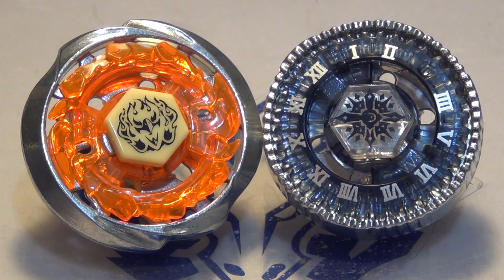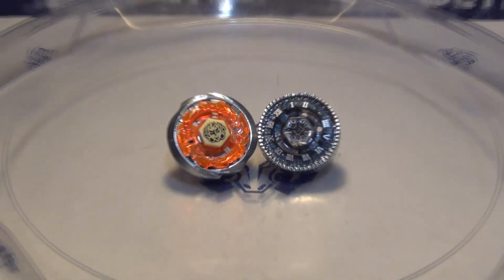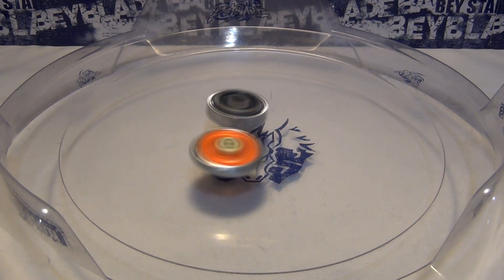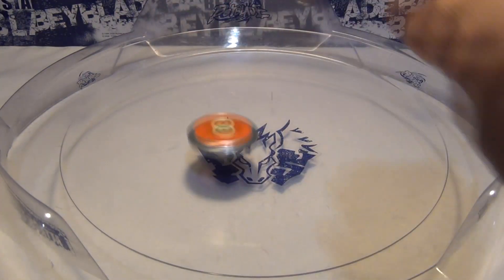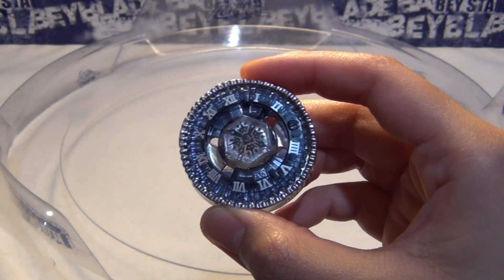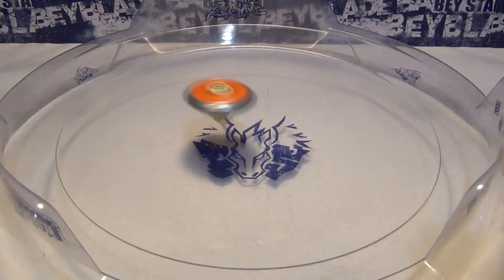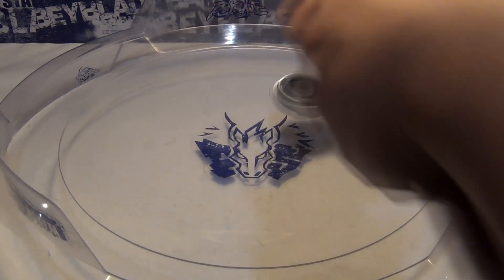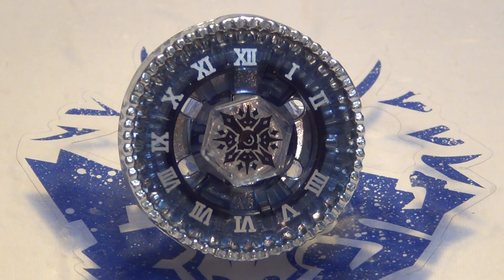Beyblade Legends REV- UP BATTLE! Twisted Tempo 145WD vs Burn Fireblaze 135MS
Artist: UWBeats
Track: "Delete"